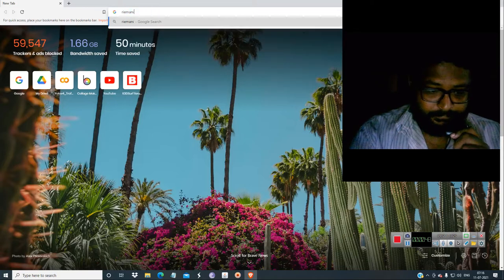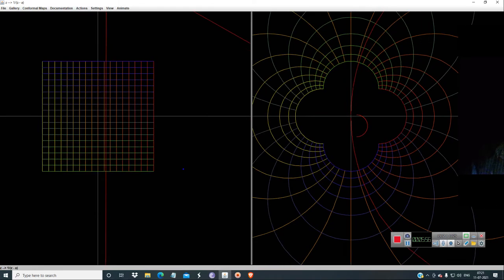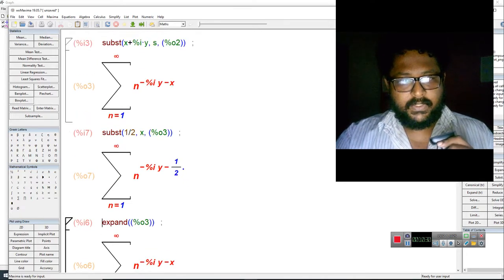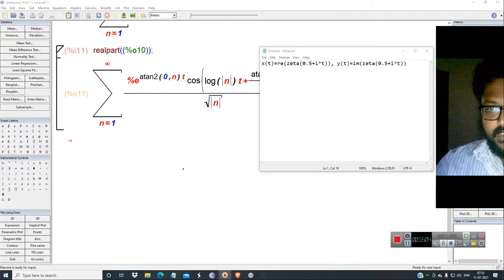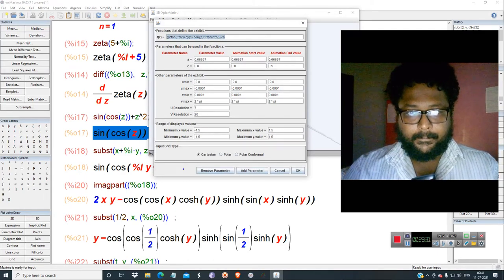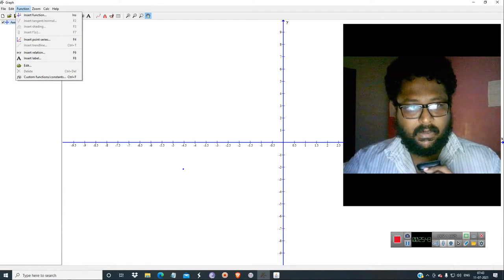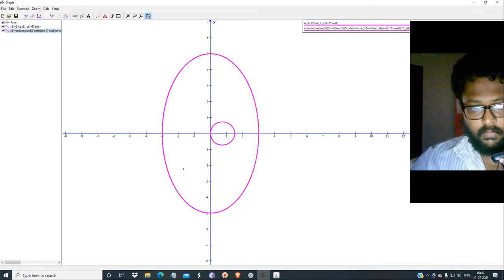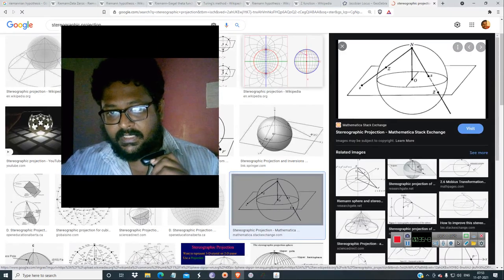millennium price 1 million dollar Riemannian hypothesis solve by complex numbers conformal mapping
x(t)=re(zeta(0.5+i*t)), y(t)=im(zeta(0.5+i*t))

sin(cos(a*cos(t))*cosh(b*sin(t)))*cosh(sin(a*cos(t))*sinh(b*sin(t)))-b^2*sin(t)^2+a^2*cos(t)^2

2*a*b*cos(t)*sin(t)-cos(cos(a*cos(t))*cosh(b*sin(t)))*sinh(sin(a*cos(t))*sinh(b*sin(t)))

advanced research topics rare git hub link

advanced research topics object detection and lagrangian multipliers